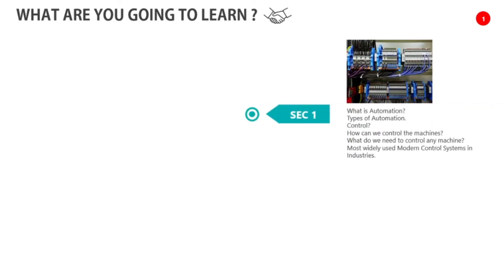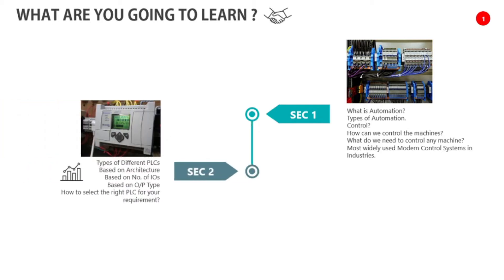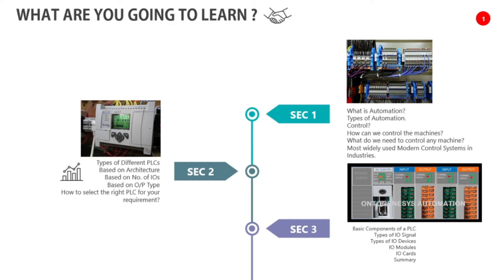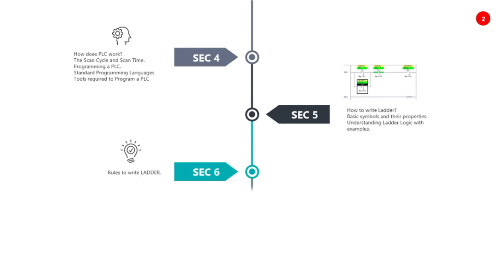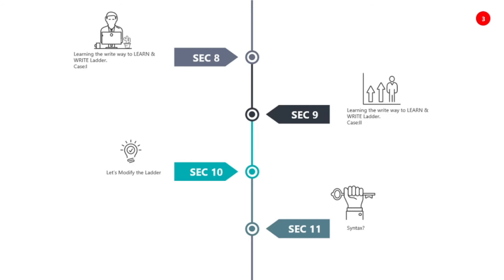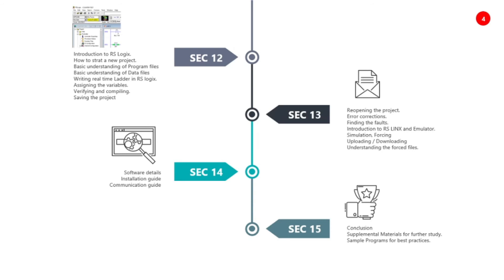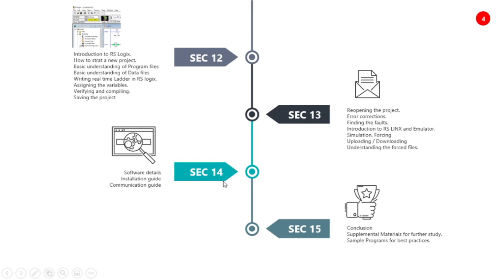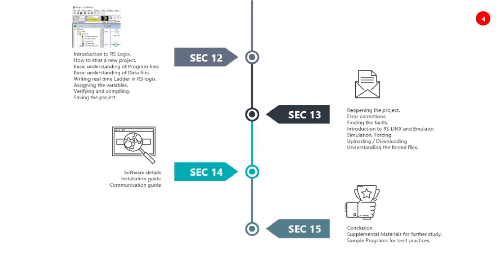15 hrs INDUSTRIAL TRAINING COURSE CONTENT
Section-wise course content details for 15  hrs Online Industrial Training Program by Nasim Sir.